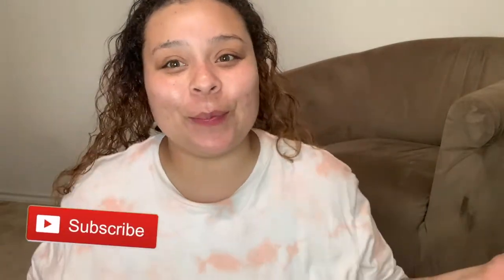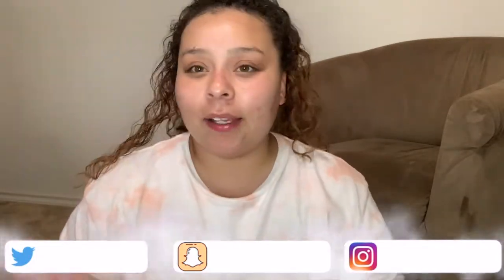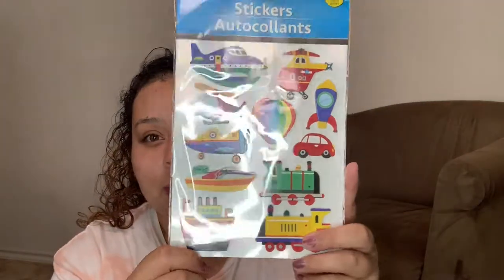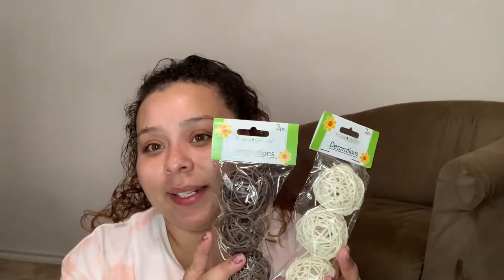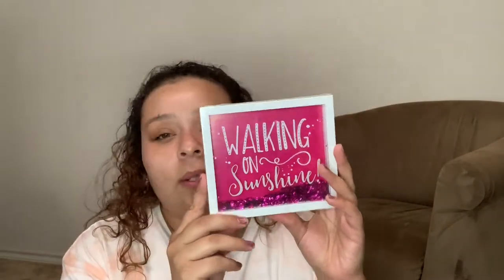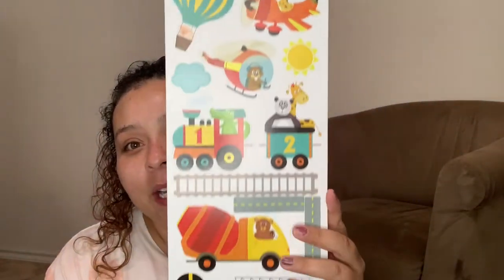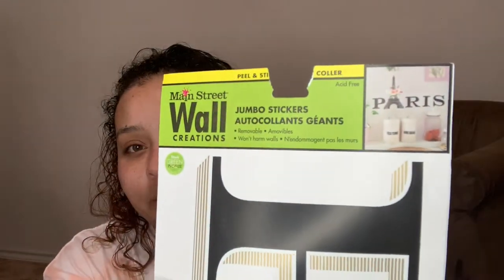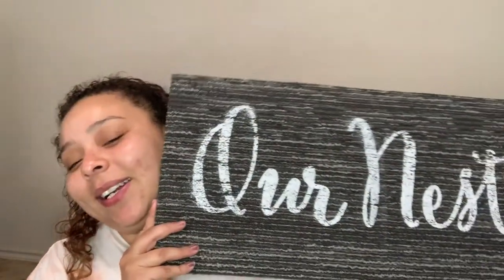Affordable Fall Decor Hall | 2019